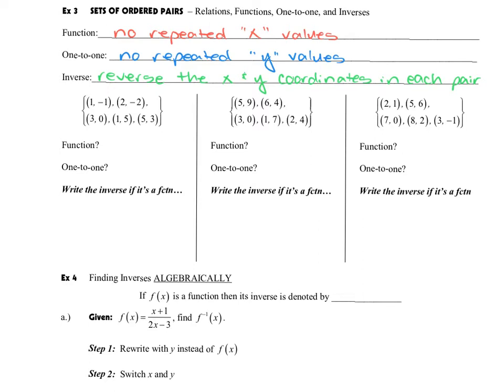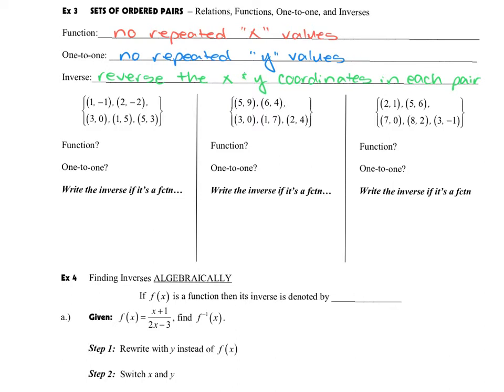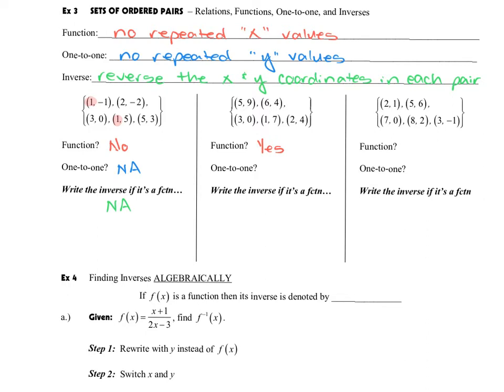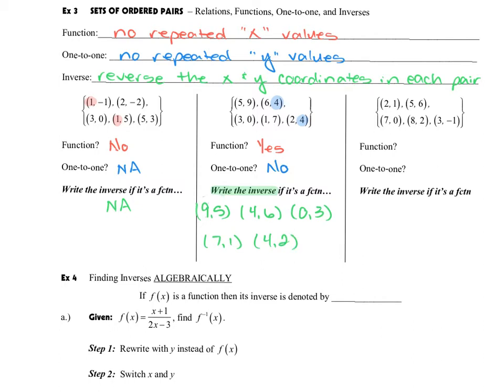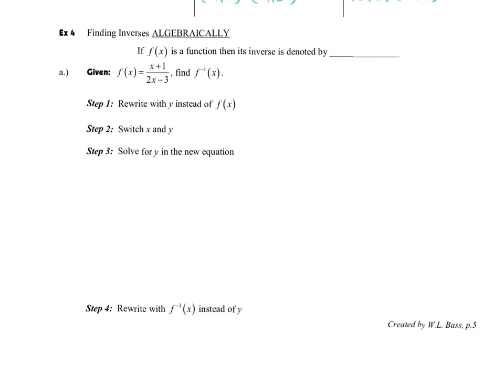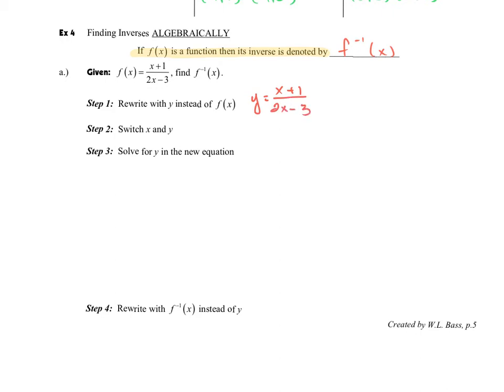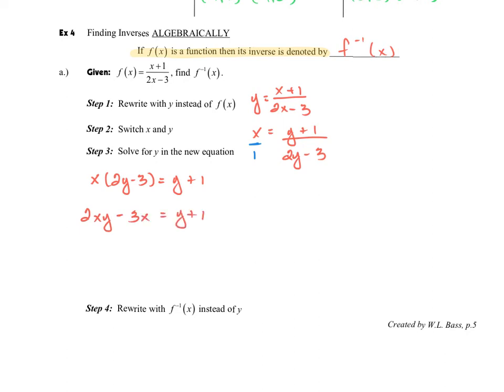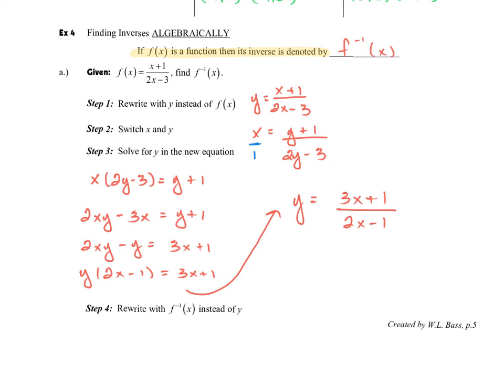P4 Day 1 Ordered Pairs as Relations & Algebraic Invs